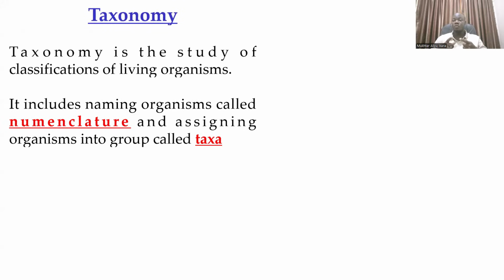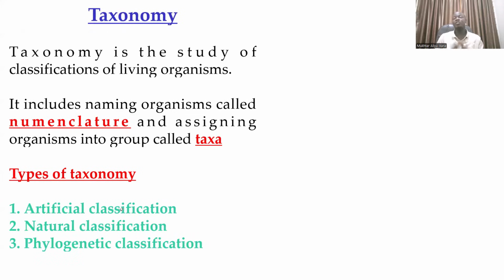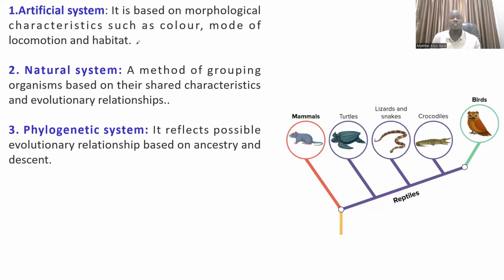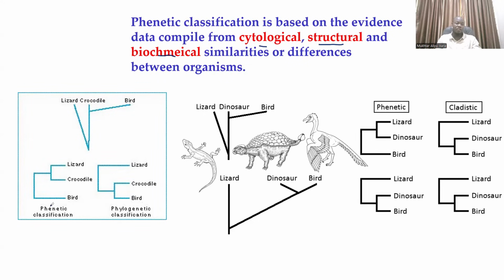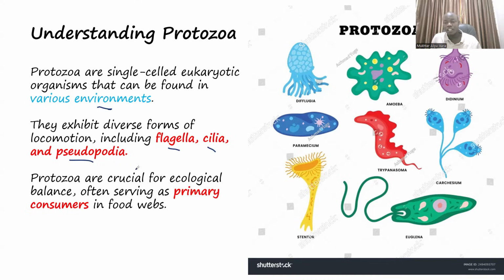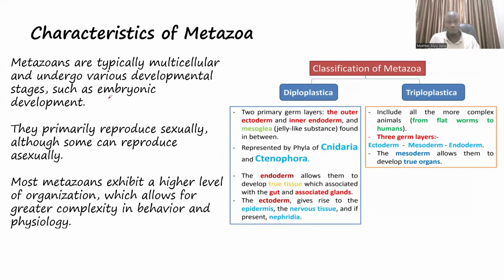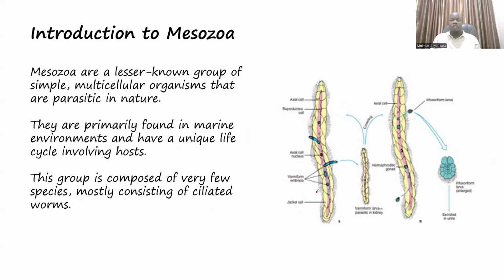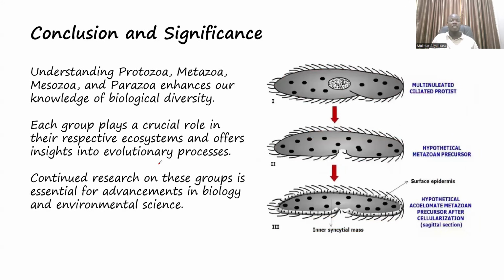Taxonomy | protozoa | Mesozoa | Parazoa and Metazoa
taxonomy, in a broad sense, is the science of classification, but more strictly the classification of living and extinct organisms—i.e., biological classification. The term is derived from the Greek taxis (“arrangement”) and nomos (“law”). Taxonomy is, therefore, the methodology and principles of systematic botany and zoology and sets up arrangements of the kinds of plants and animals in hierarchies of superior and subordinate groups. Among biologists the Linnaean system of binomial nomenclature, created by Swedish naturalist Carolus Linnaeus in the 1750s, is internationally accepted.